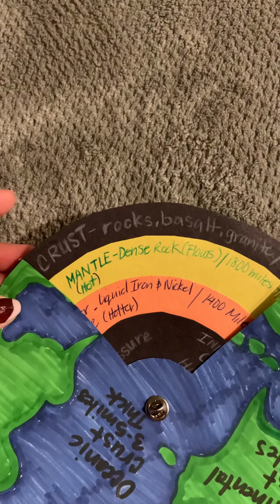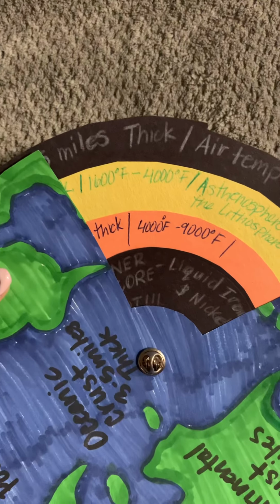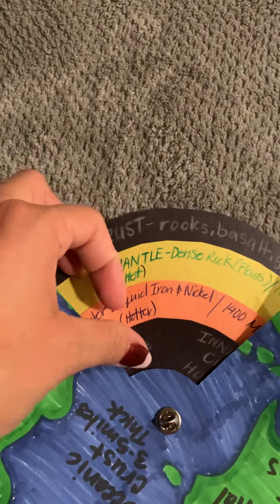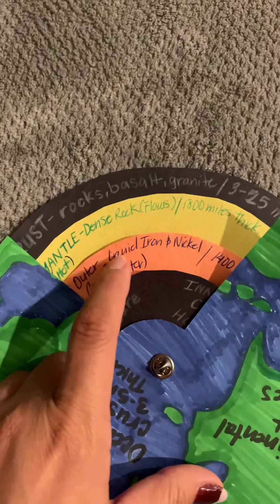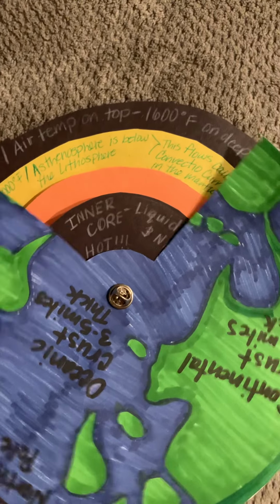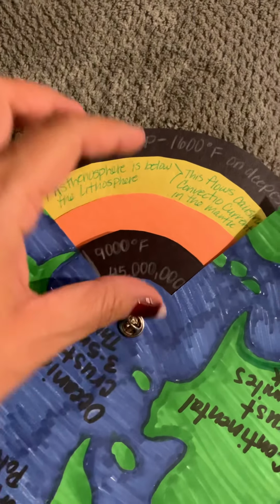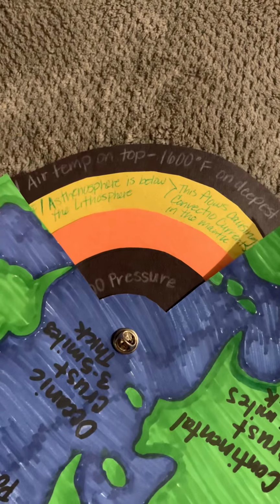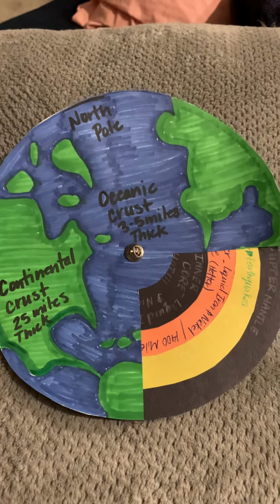Earth layers model